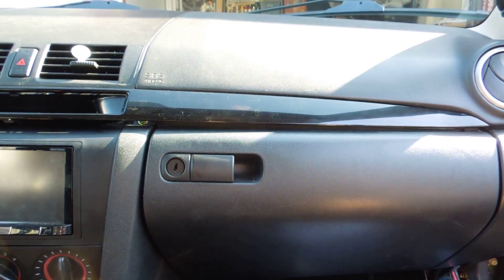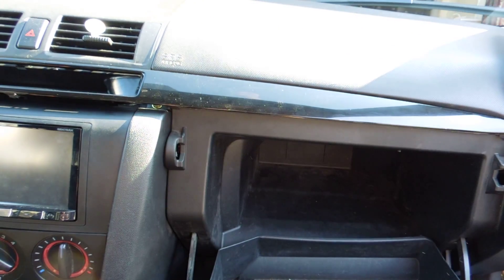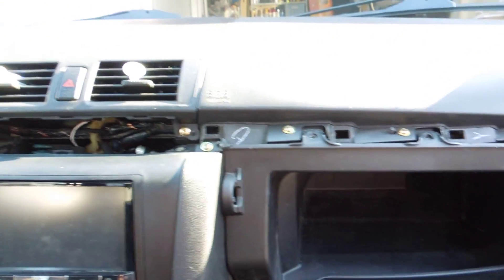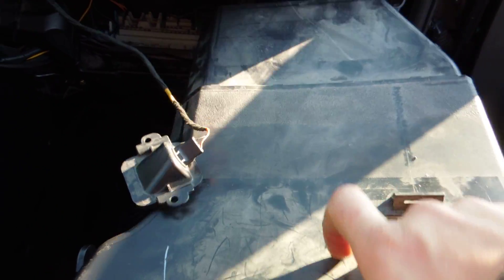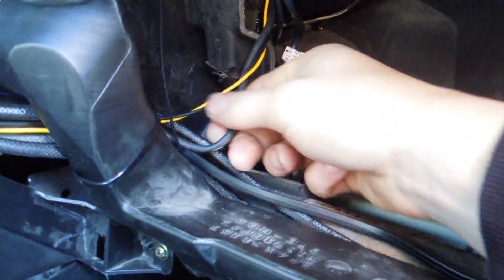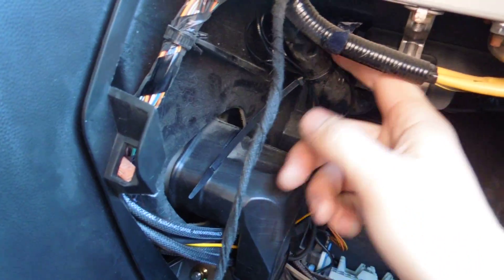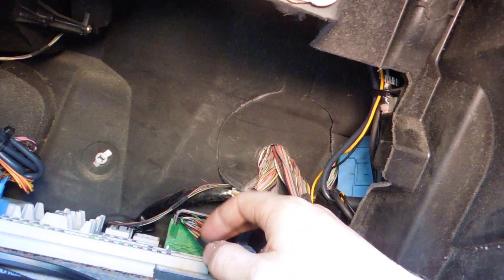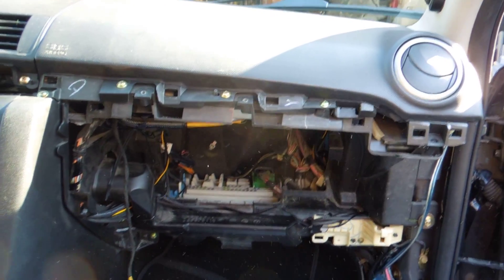wiring and hiding satellite radio gear mazda 3 2006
So i was cleaning up the wiring today on the mazda 3 and decided it was time to have a glove box again. Hope you enjoy the video and learn something to help with your future builds.